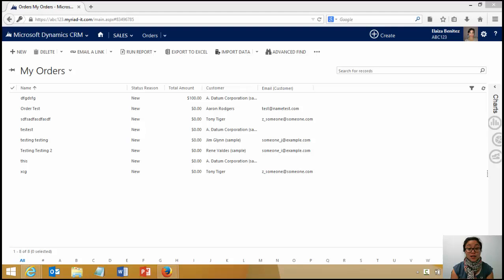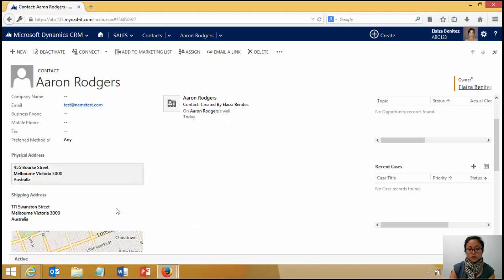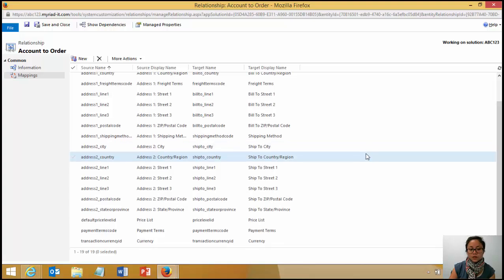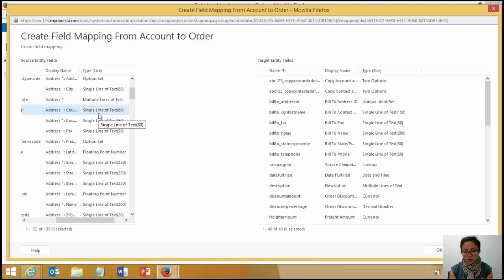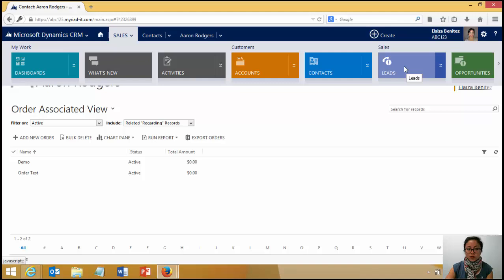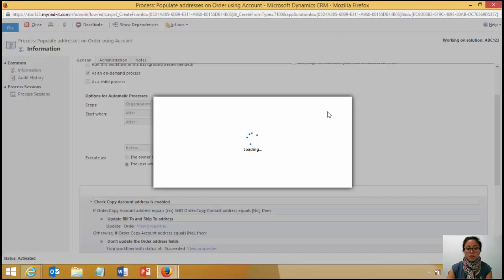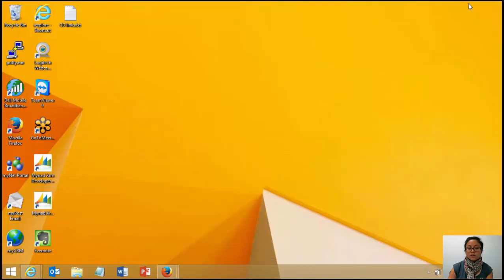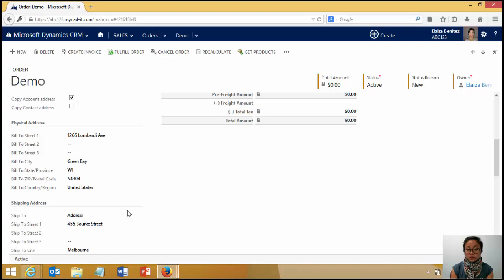Populating Order Address fields in Microsoft Dynamics CRM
In this video learn how to use customisations to pull through address data from Account or Contact